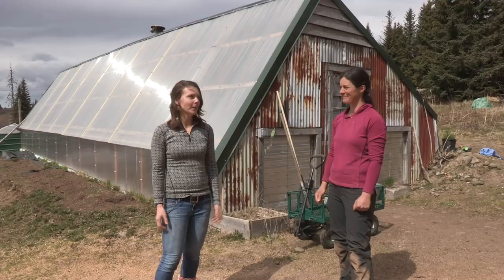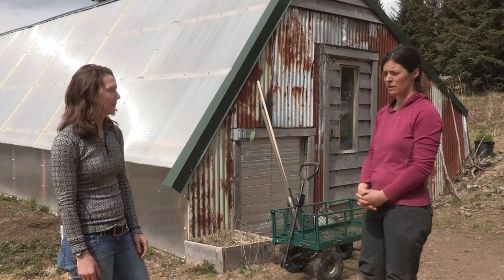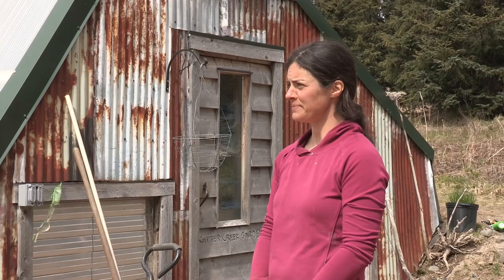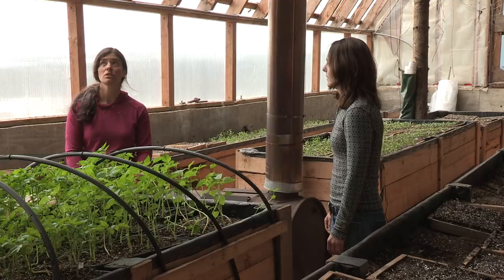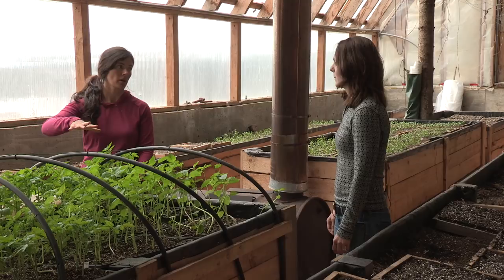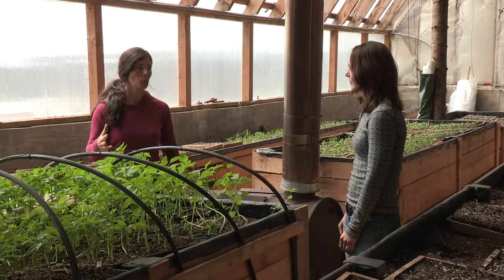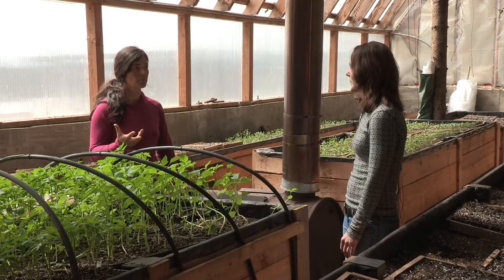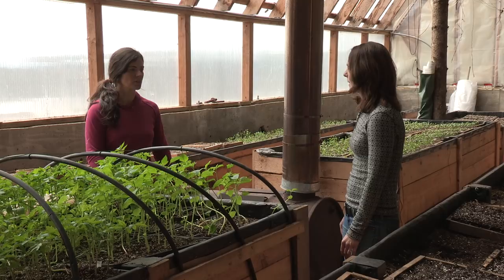A Passive Solar Greenhouse - In the Alaska Garden with Heidi Rader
In this video, Emily Garrity, owner of Twitter Creek Gardens in Homer, Alaska gives us a tour of her passive solar greenhouse and describes what she uses it for.